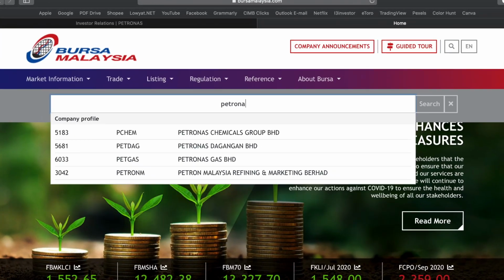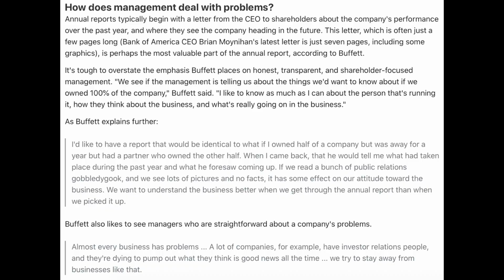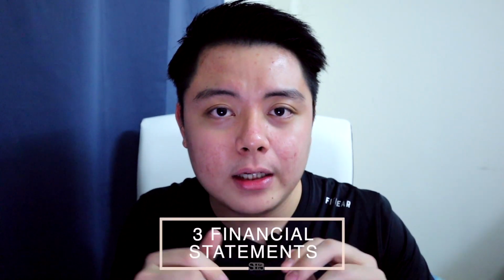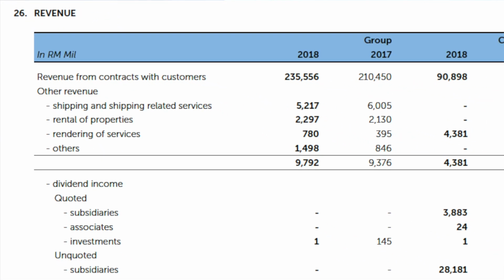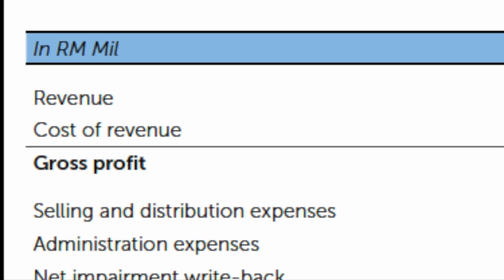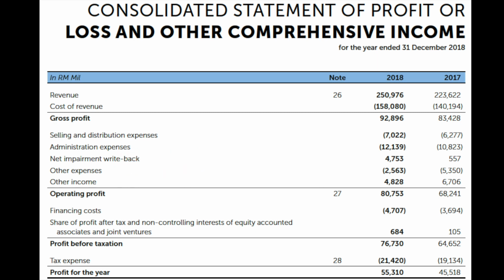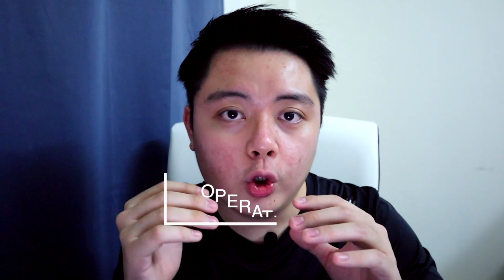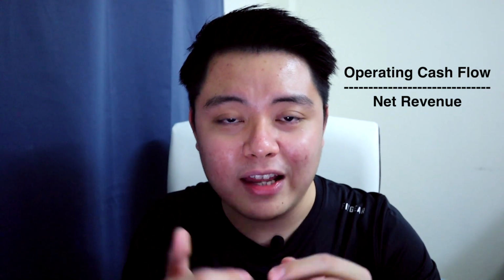How to Read An Annual Report | 3 MAIN Things to Focus!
In this video, I will share with you how to read an Annual Report of any company, by just focusing in 3 main sections:
1. Chairman/CEO’s Statement
2. Key Financial Summary (5-years Historical)
3. Financial Statements (P&L, Balance Sheet, Cash Flow Statement)

A company’s annual report is the single most important/reliable source of information that any investor can read to understand the financial state of a company.

In order to make the most out of your time reading any annual reports, it is essential to understand how an annual report is structured and what are the main sections that you should focus in, instead of reading every single page in the annual report.

I’ve been reading annual reports as part of my daily job for about 2 years since 2018, and through time, I’ve learnt to cut down the bells & whistles and just focus on the CORE information that will help me with my analysis of any company.

I am always looking to improve my video quality so I totally welcome all of your comments!

Thank you very much for watching, and I hope you gained some value out of this video!

Video Timestamps:
0:00 Video Introduction
0:31 Where to Download Annual Reports
1:03 (1) Chairman's Statement
2:02 (2) Key Financials Summary
3:13 (3) The 3 Financial Statements
4:06 (3a) Profit & Loss Statement
5:55 (3b) Balance Sheet
7:01 (3c) Cash Flow Statement
8:26 Summary of the 3 KEY Focus